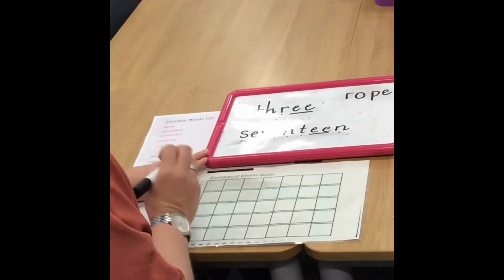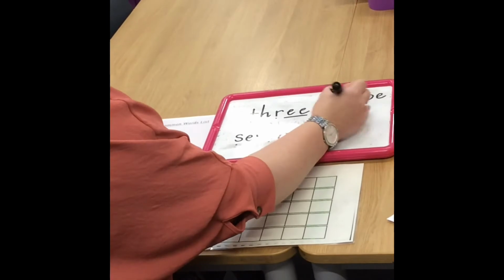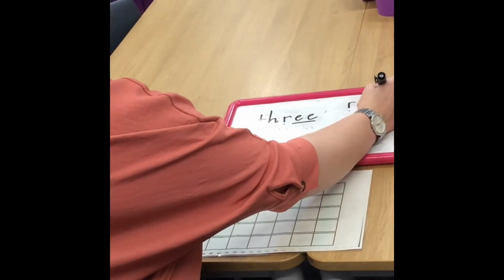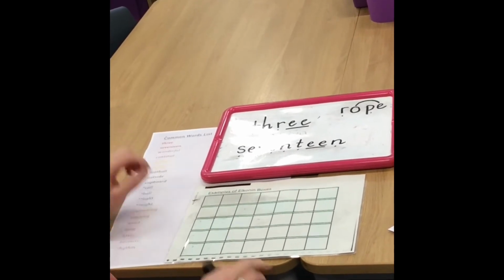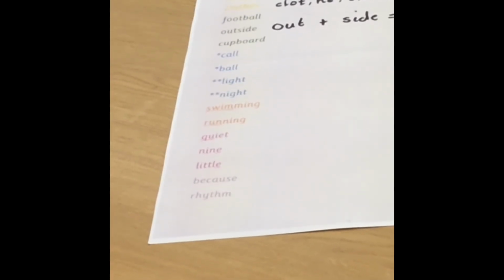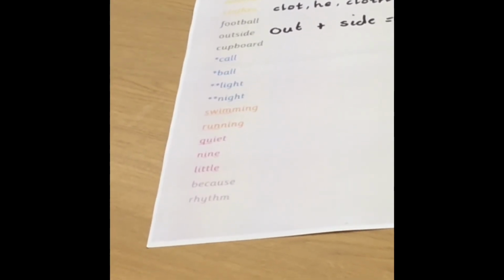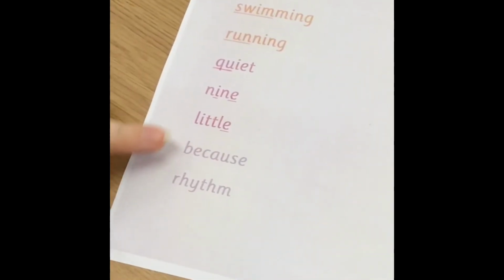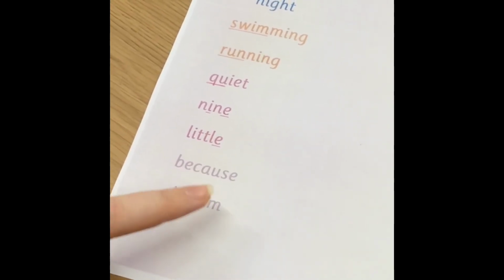Kinross Clips: Active Literacy Stage 4-5 Common Words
Kinross Clips Active Literacy Spelling